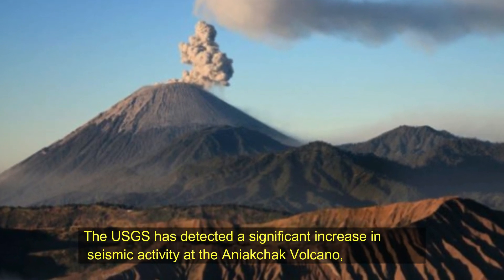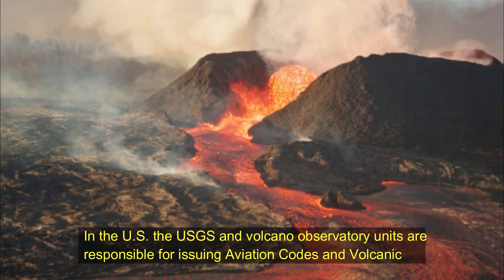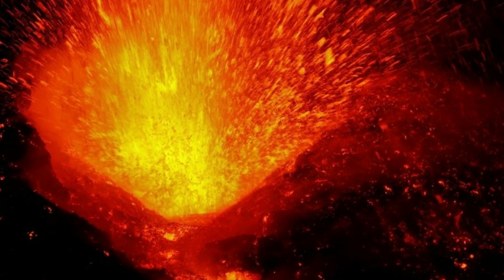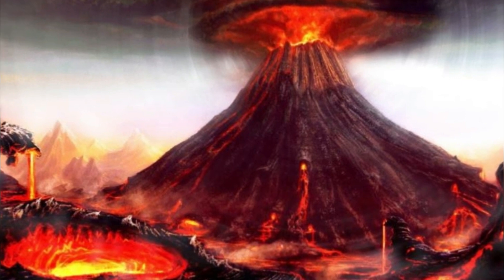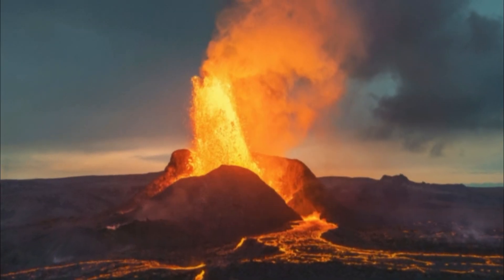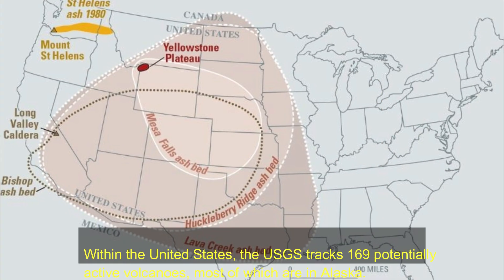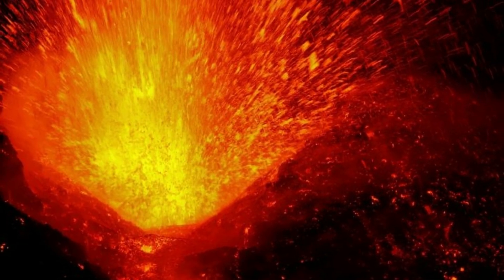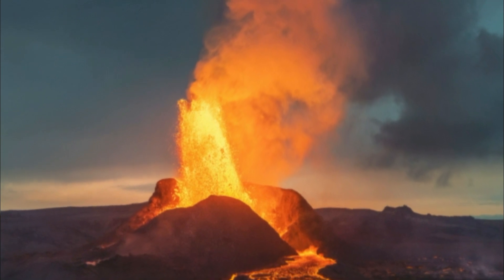Terrible today:Yellowstone volcano:Geologists estimate 5 billion death toll if Yellowstone blows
The USGS has detected a significant increase in seismic activity at the Aniakchak Volcano, prompting them to raise the alert level for possible volcanic activity there. USGS’s Alaska Volcano Observatory (AVO) issued a volcanic activity notice saying that the number of earthquakes has recently increased and shifted to shallower depths.  Due to this  increased activity to above-background levels, the AVO raised the  Aviation Color Code to YELLOW and the Volcano Alert Level to ADVISORY. While volcanic activity is possible, USGS does not believe an eruption is imminent...In the U.S. the USGS and volcano observatory units are responsible for issuing Aviation Codes and Volcanic Activity Alert Levels. Aviation Codes are green, yellow, orange, or red. When ground-based instrumentation is insufficient to establish that a volcano is at a typical background level of activity, it is simply unassigned. While green means typical activity associated with a non-eruptive state, yellow means a volcano is exhibiting signs of elevated unrest above known background levels. When a volcano exhibits heightened or escalating unrest with the increased potential of eruption, it jumps to orange. Finally, when an eruption is imminent with significant emission of volcanic ash expected in the atmosphere or an eruption is underway with significant emission of volcanic ash into the atmosphere, the code becomes red. Volcanic Activity Alert levels are normal, advisory, watch, or warning. As with aviation codes, if data is insufficient, it is simply labeled as unassigned. When the volcano is at typical background activity in a non-eruptive state, it is considered normal. If the volcano exhibits signs of elevated unrest above background level, an advisory  is issued. If a volcano exhibits heightened or escalating unrest, a watch is issued while a warning is issued when a hazardous eruption is imminent...